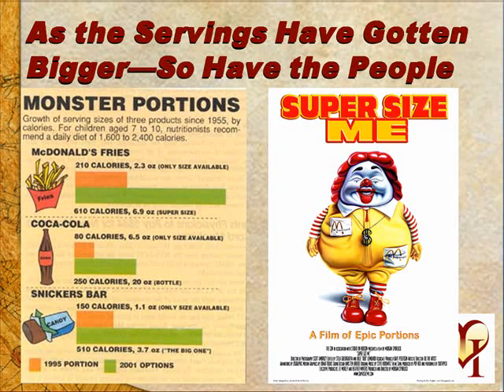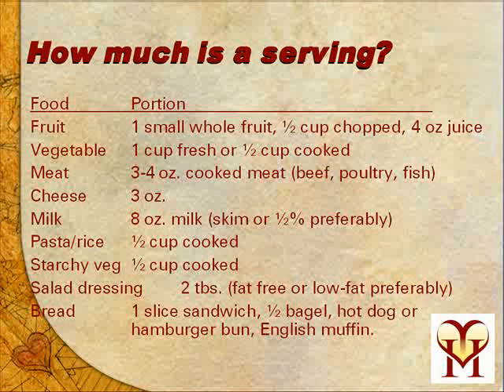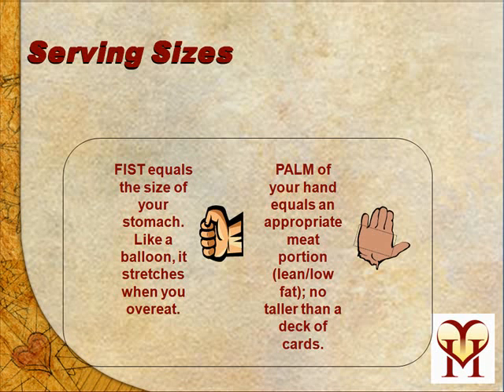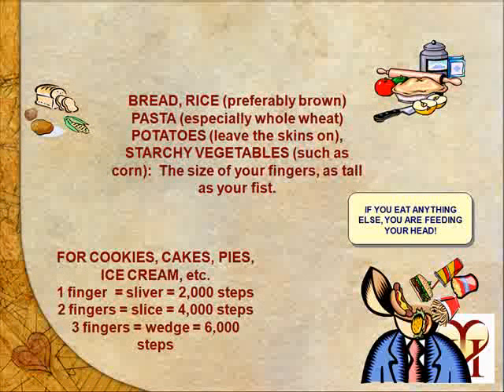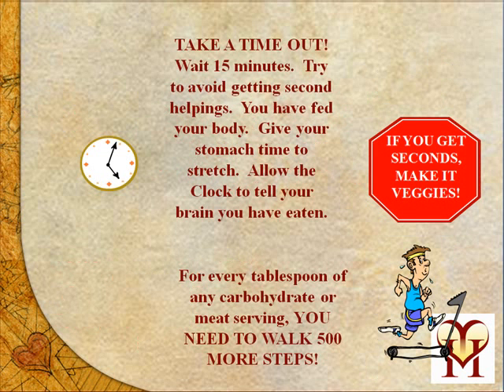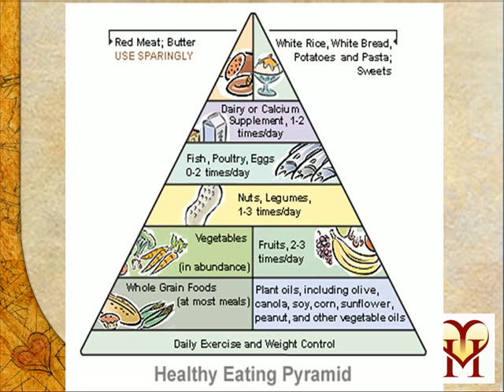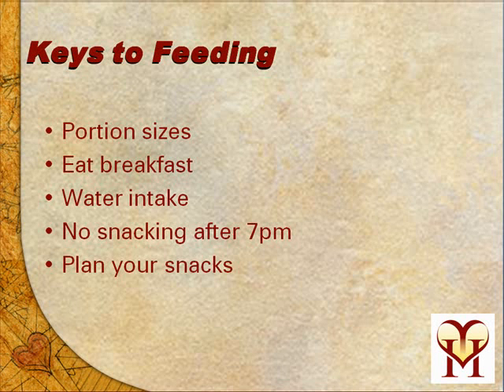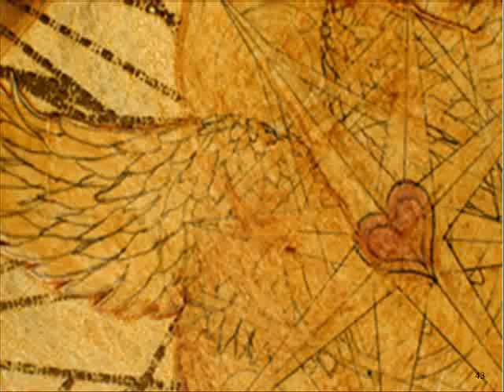Trimming Portion Sizes